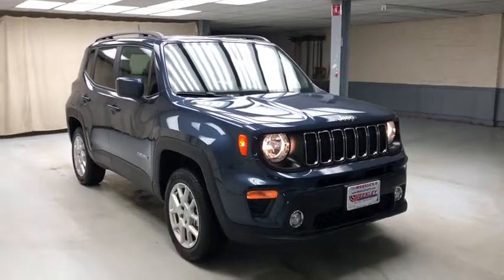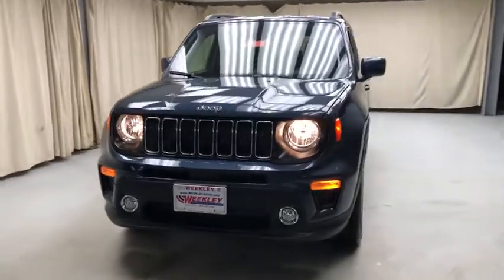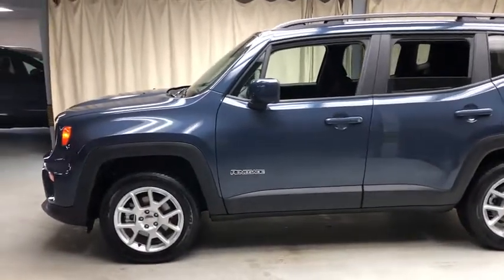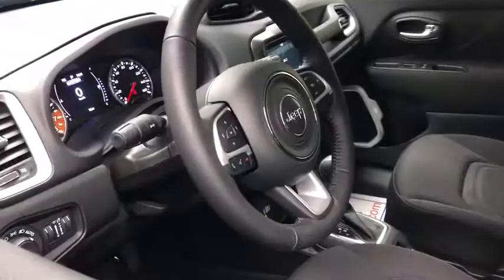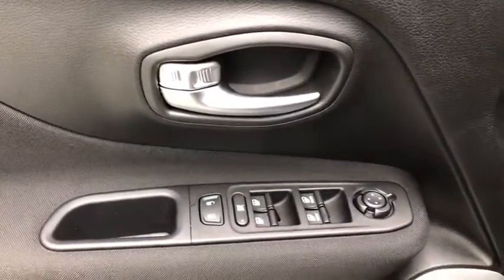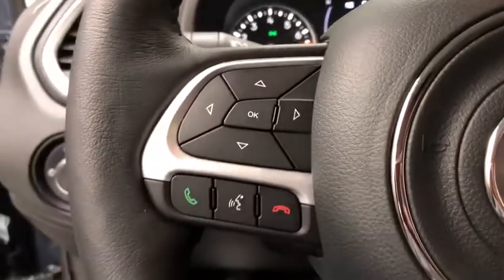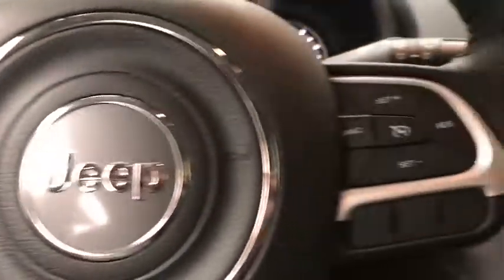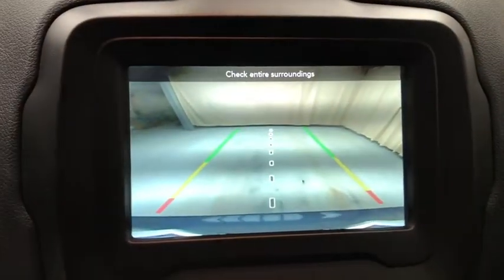2020 Jeep Renegade Mansfield, Mt Vernon, Ashland, Lexington, near me L6175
New 2020 Jeep Renegade available in Butler, Ohio at Weekley CDJR. Servicing the Mansfield, Mt Vernon, Ashland, Lexington, OH area.
2020 Jeep Renegade LATITUDE 4X4 - Stock#: L6175 - VIN#: ZACNJBBB1LPL30173

Weekley CDJR
50 Main St.

Keyless Entry w/Panic Alarm,Remote Start System,Transmission: 9-Speed 948TE Automatic,Premium Cloth Bucket Seats,Engine: 2.4L I4 ZERO EVAP M-AIR,Heated Front Seats,Passive Entry Remote Start Package,Windshield Wiper De-Icer,Cold Weather Group,All-Season Floor Mats,50 State Emissions,Quick Order Package 2XB,Leather Wrapped Steering Wheel,Heated Steering Wheel,Rain Sensitive Windshield Wipers